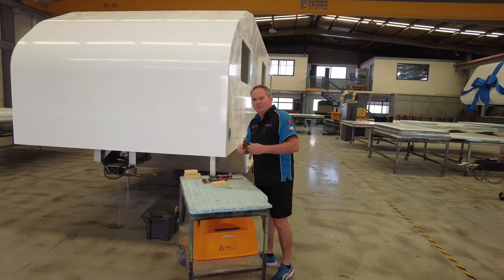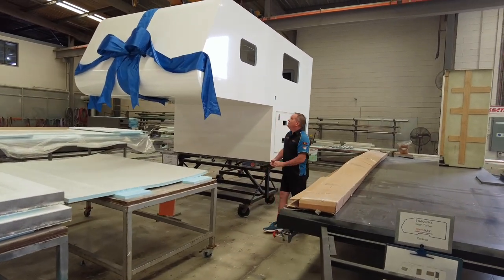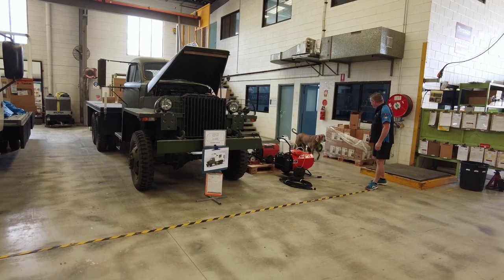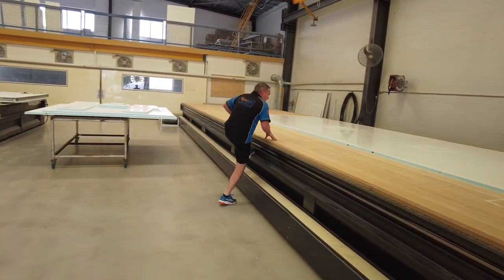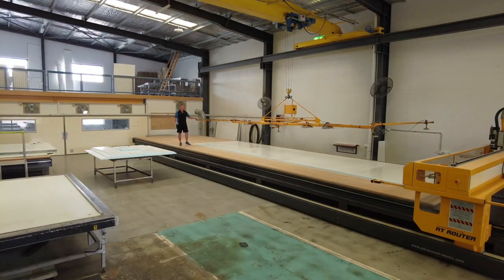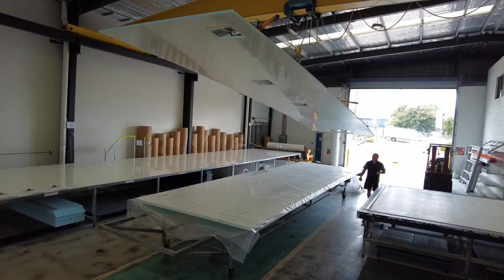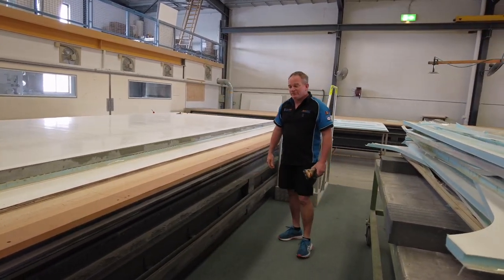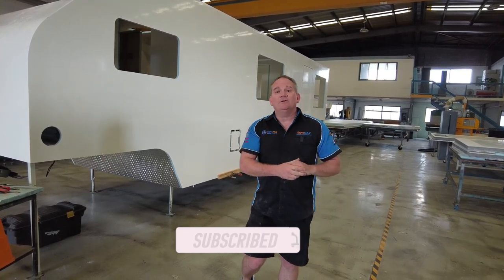26th April 2021 Factory Walk Through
If you'd like to join us for our next DIY Workshop, be sure to sign up to our expression of interest

Some of the services and products we offer manufacturers are:

• Repetitive manufacturing.

for a DIY solution:

• 3D solid modelling of your sketches. (See your plans come to life before you construct)